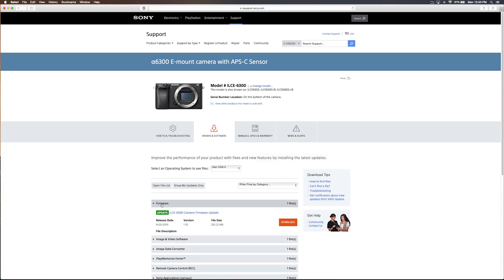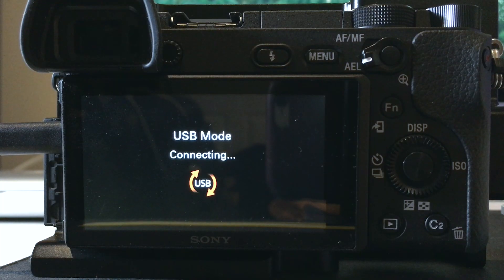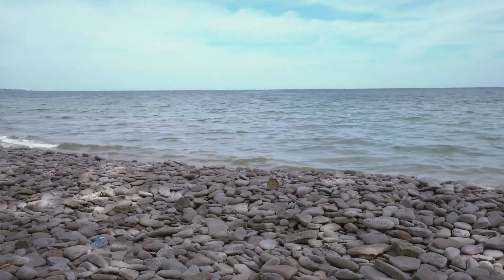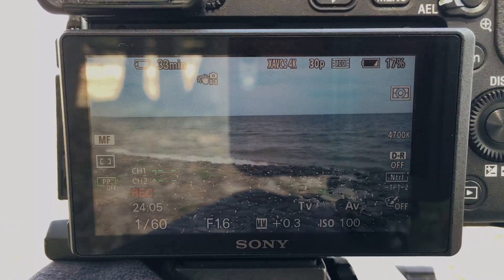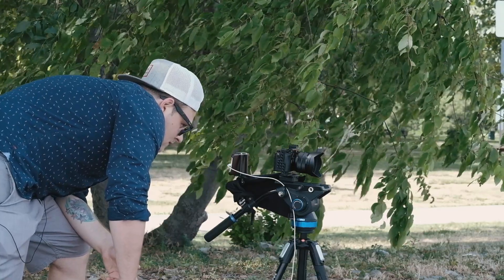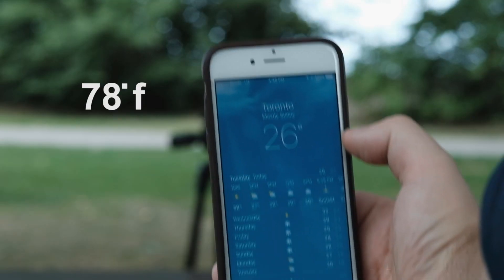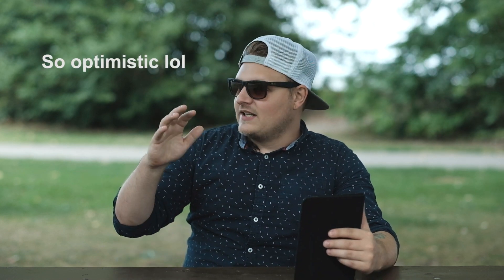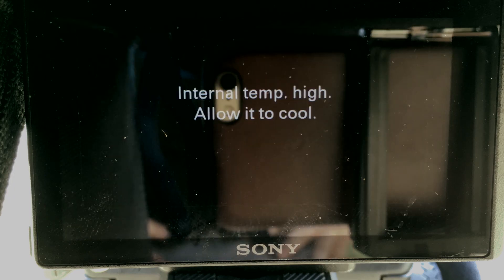Did firmware 1.10 fix overheating on the Sony A6300?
So I decided to take the day and see if the new firmware would help with overheating while recording 4k internally on the A6300. Results were good in the shade. Not so good in the sun.

You can get the A6300 on amazon